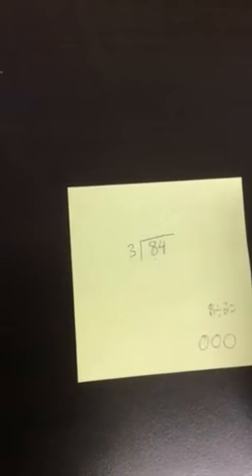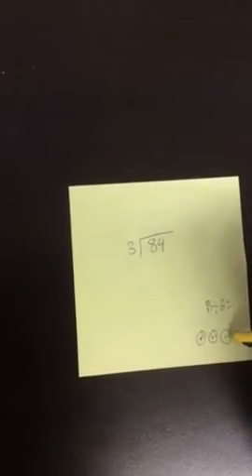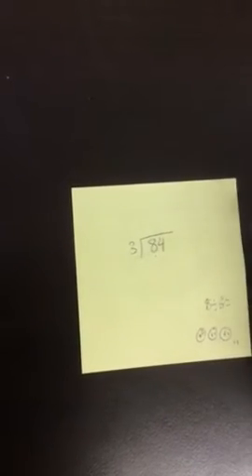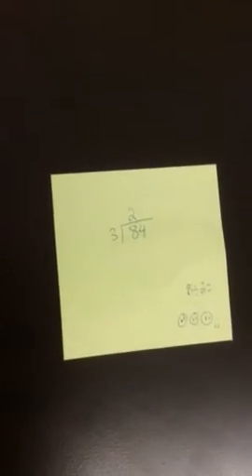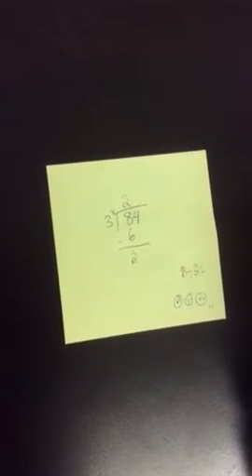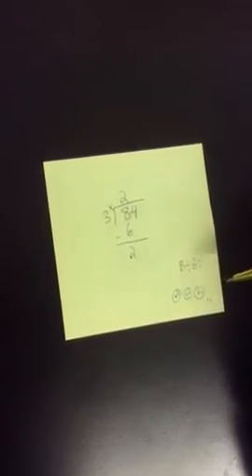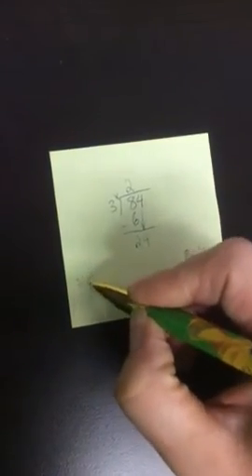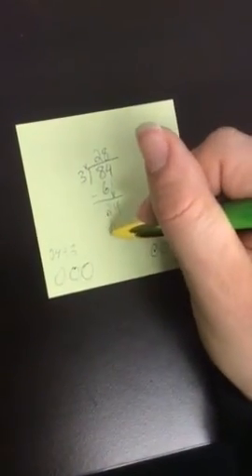Long Division Steps